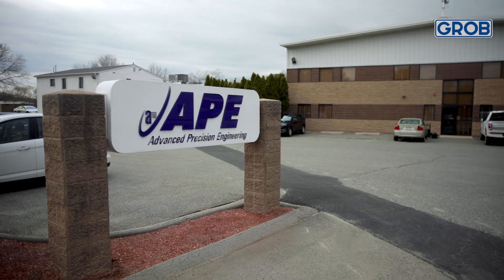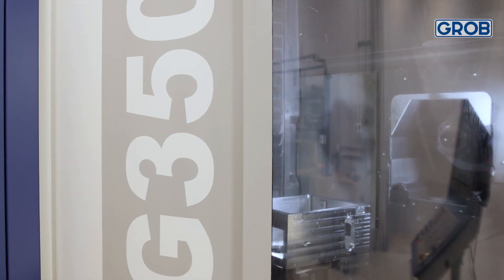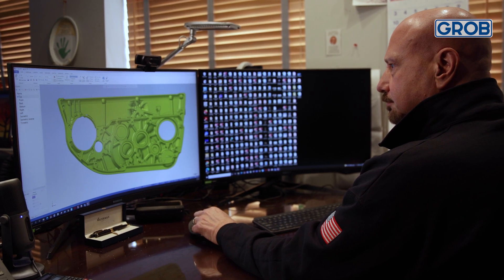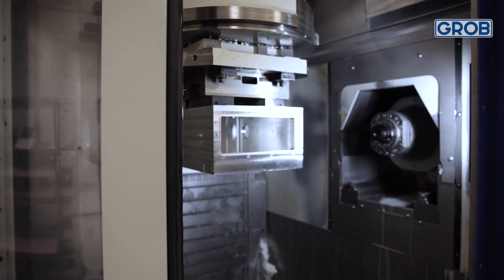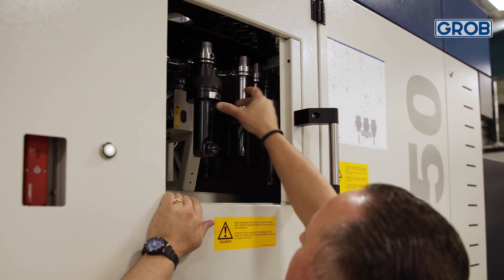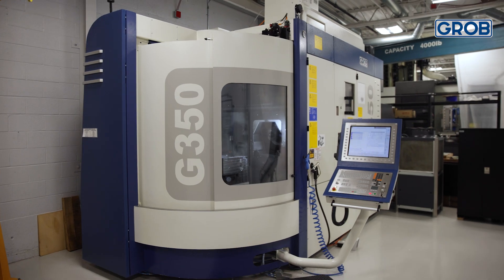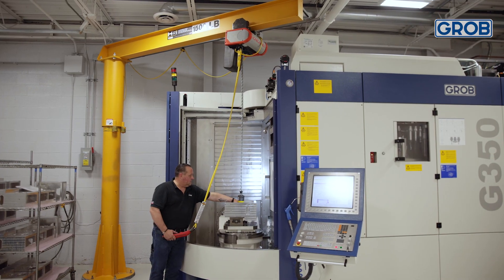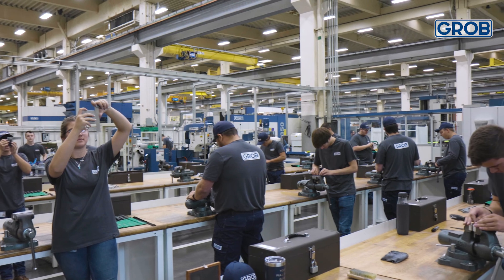GROB Customer Story: Advanced Precision Engineering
Advanced Precision Engineering utilizes the horizontal kinematic advantage and 5-axis capabilities of their GROB G350 for machining hard to reach part features while producing reliable instruments for their customers. Learn more about the use and advantages of the GROB machining center in our new customer story.